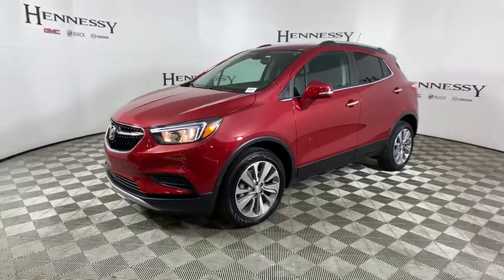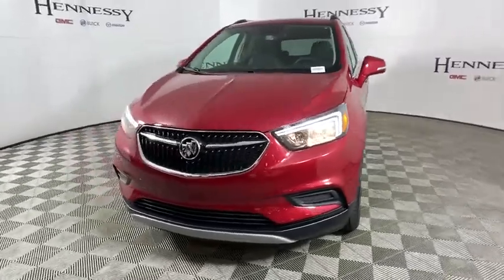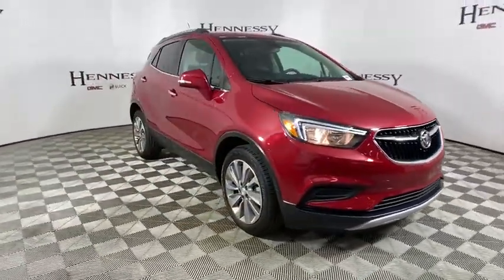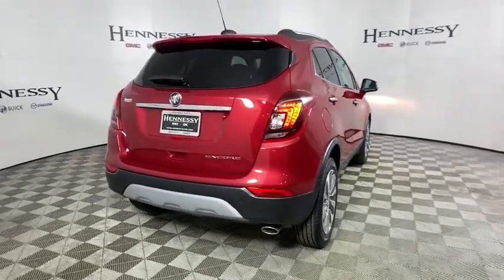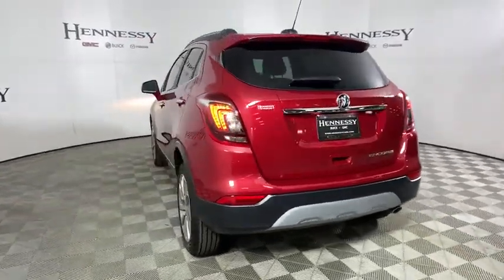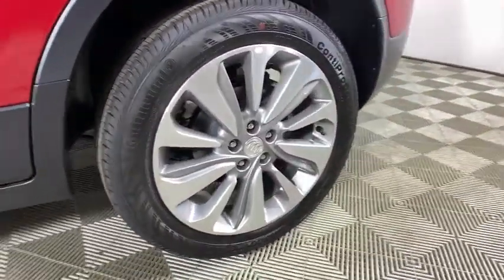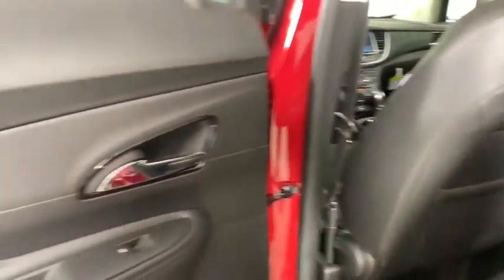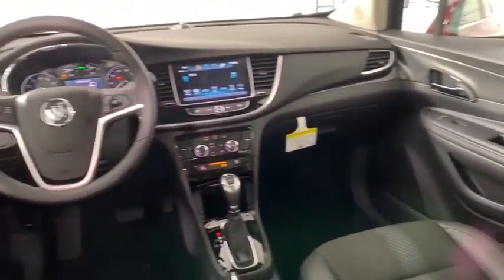2019 Buick Encore Morrow, Peachtree City, Newnan, McDonough, Union City, GA B5549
Red Metallic New 2019 Buick Encore available in Morrow, Georgia at Hennessy Mazda Buick GMC. Servicing the Peachtree City, Newnan, McDonough, Union City, GA area.

*$1000 for current eligible non-GM Owners/Lessees. Not compatible with special apr.